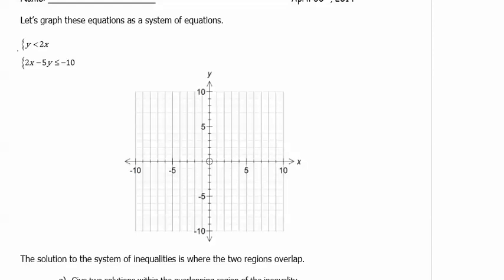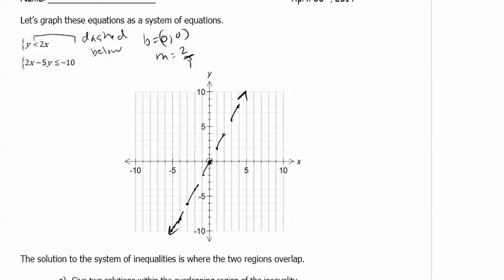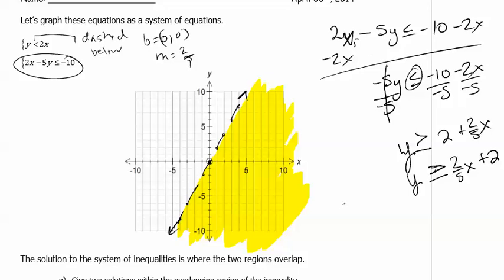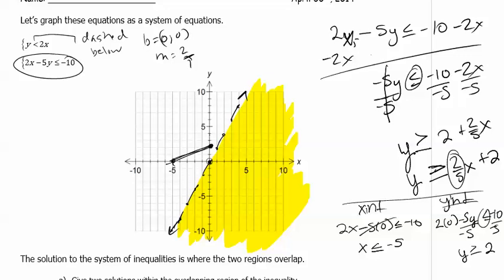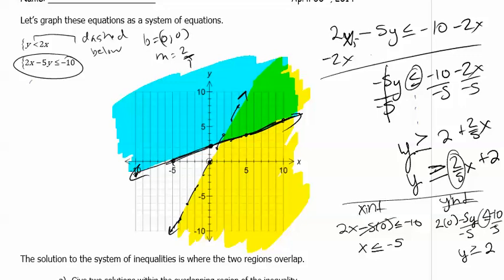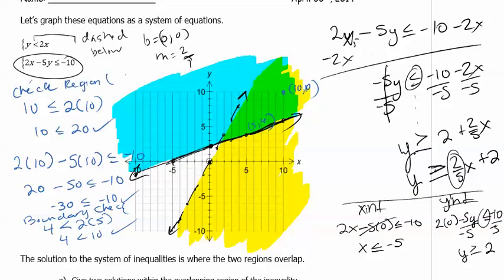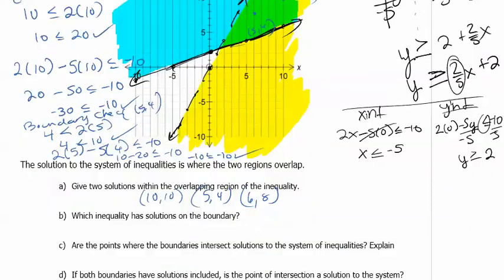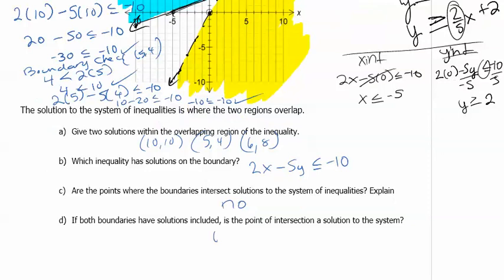9.4 Systems Linear Inequalities 2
Solve and check solutions to a system of inequalities. Determine if boundaries and points of intersection of the boundaries are solutions to the system of inequalities.